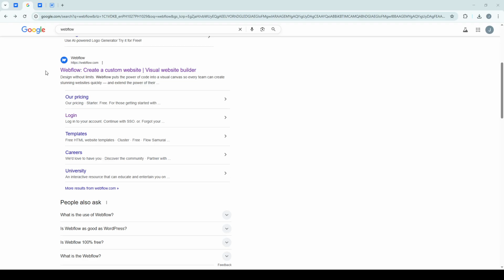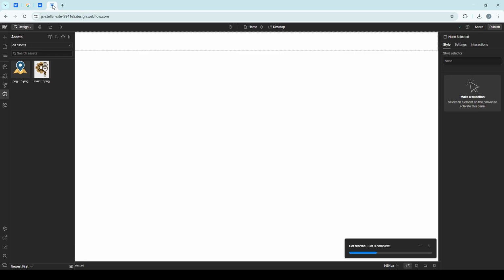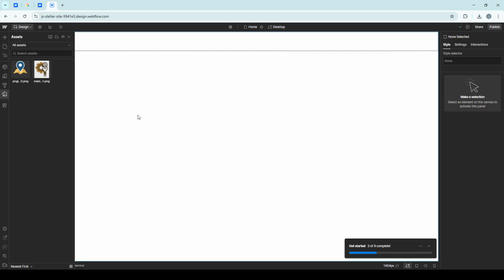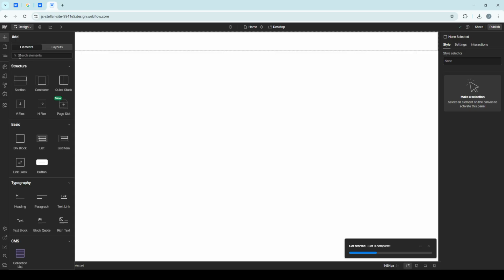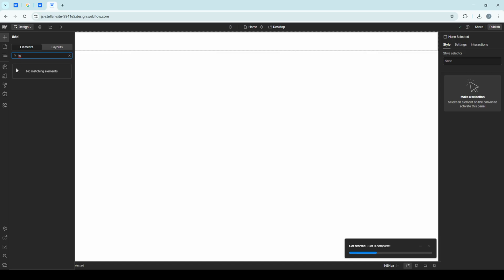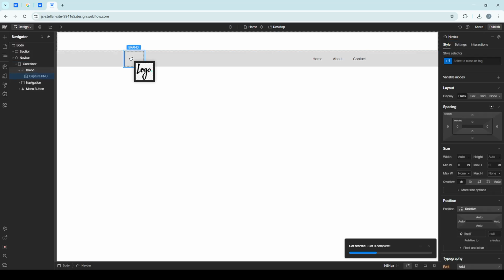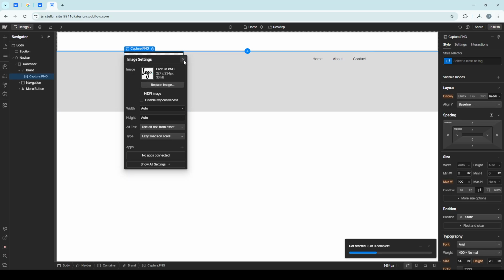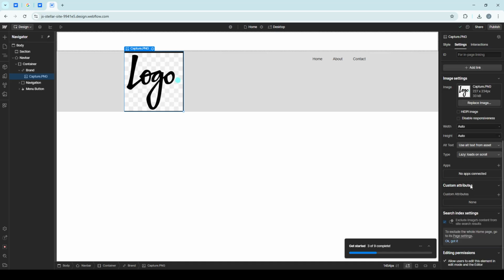How to Add Logo in Webflow [2025 Guide]